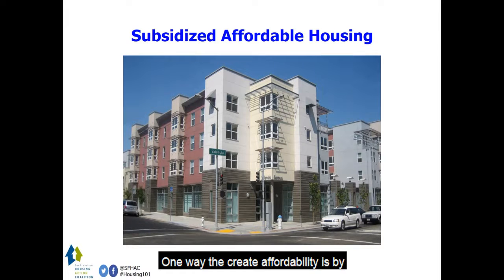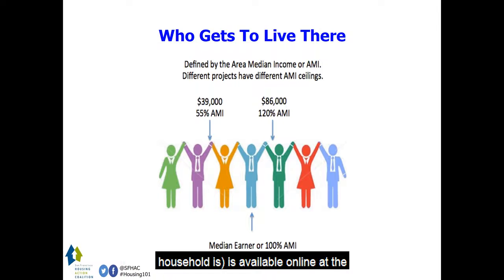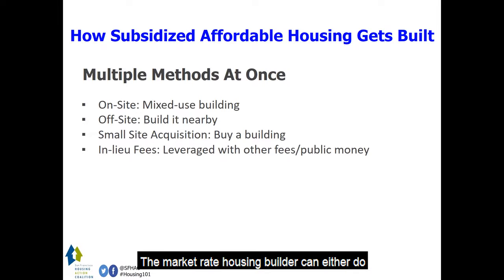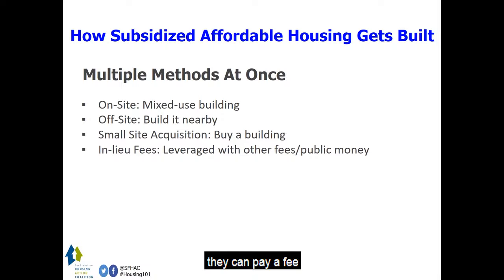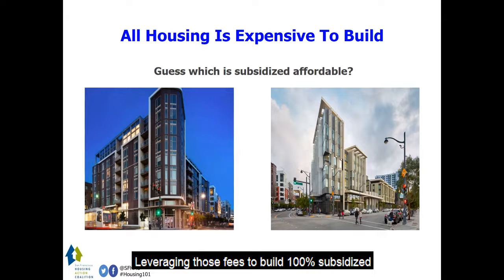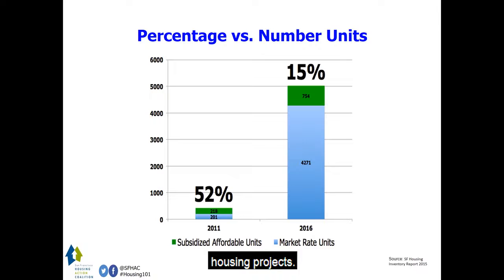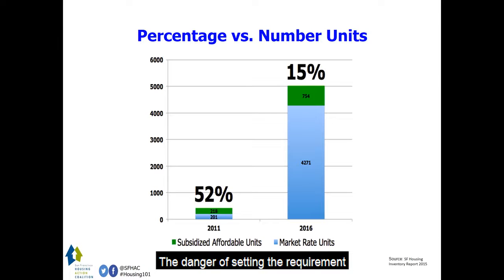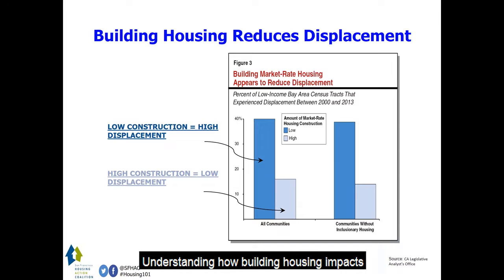What is Subsidized Affordable Housing?